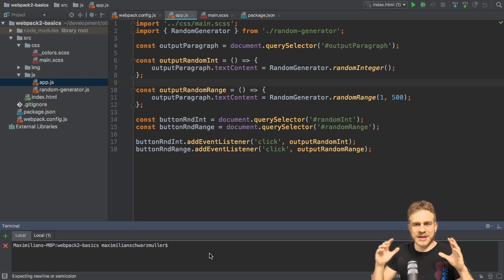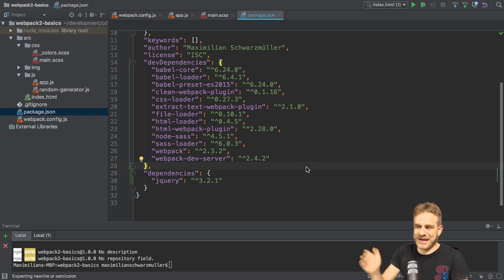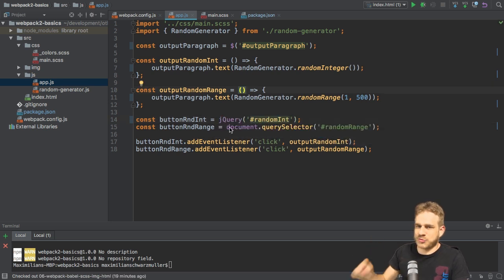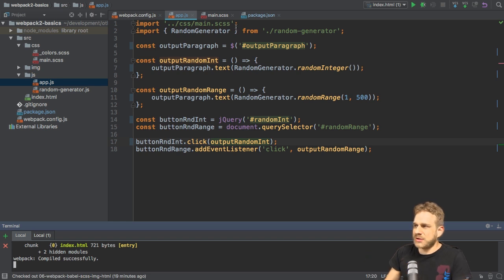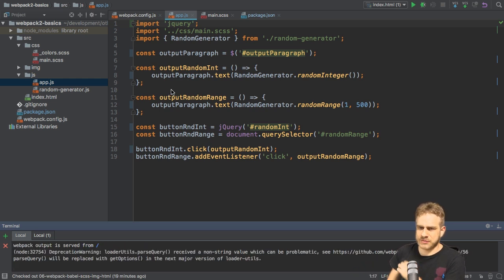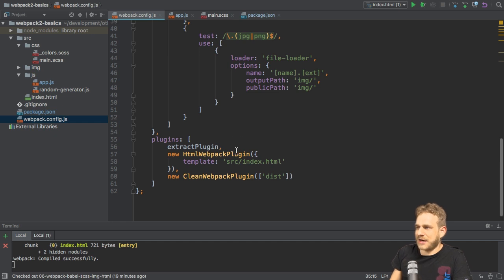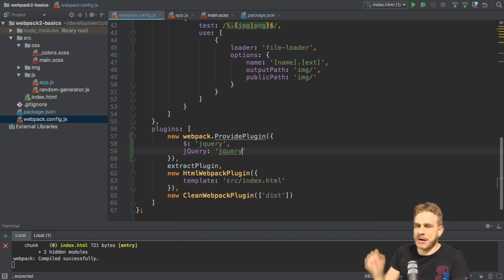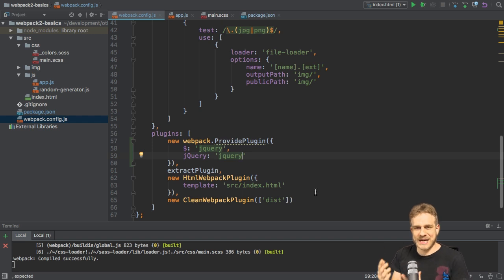USING 3RD PARTY PACKAGES LIKE JQUERY| Webpack 2 Basics Tutorial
Learn Webpack 2 - what it is, how it works and how to use it!

The full source code can be found in the following Github repo (choose the right branch!)

Choose the 06-webpack-babel-scss-img-html branch to start with the same project I do!